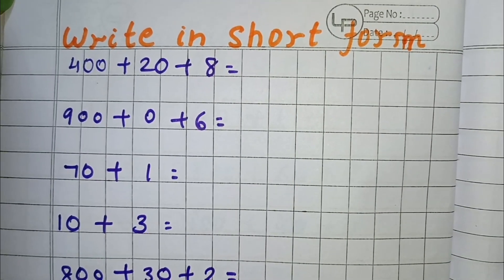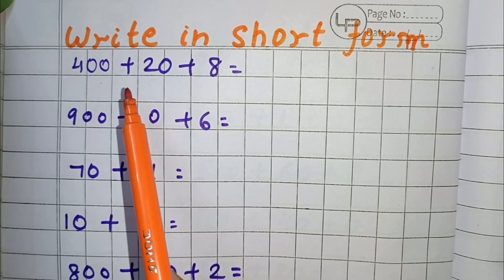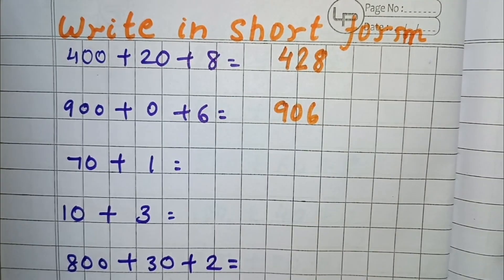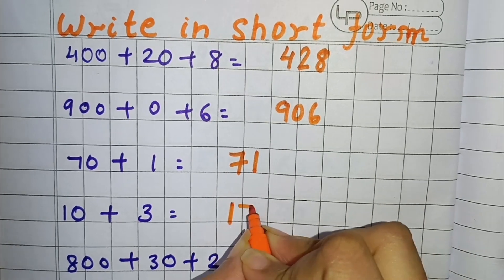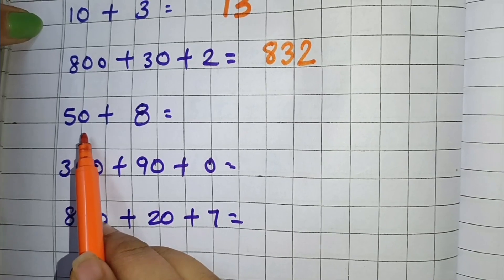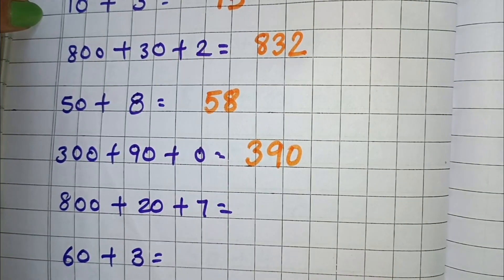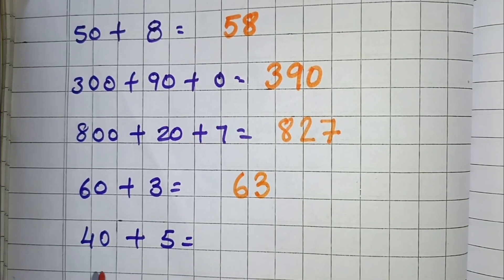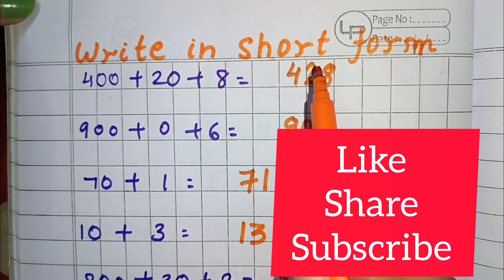Write the numbers in short form || Write numbers in figures